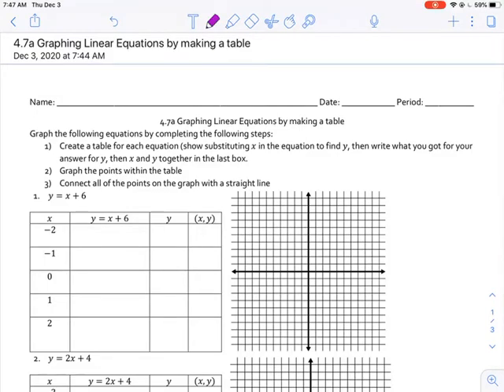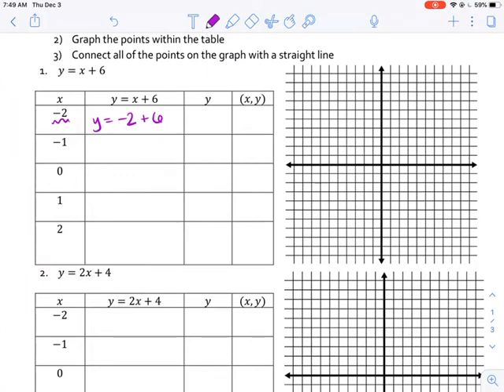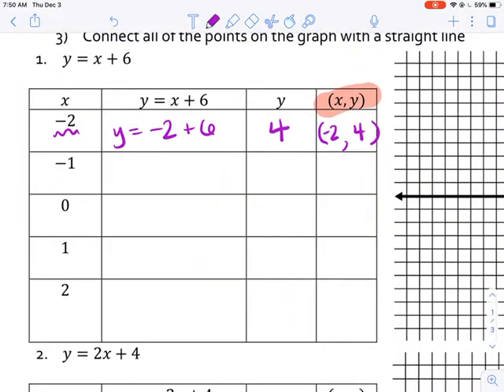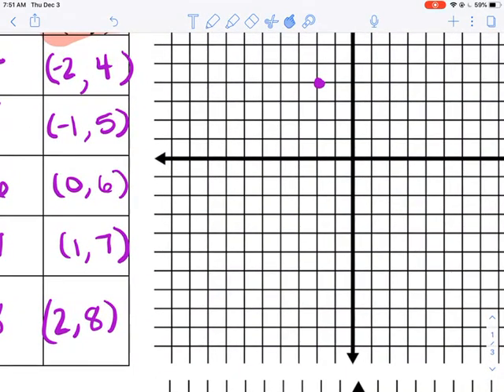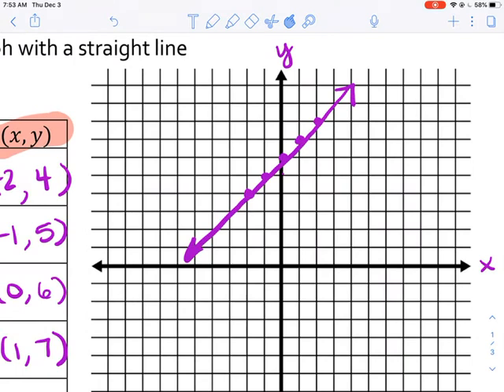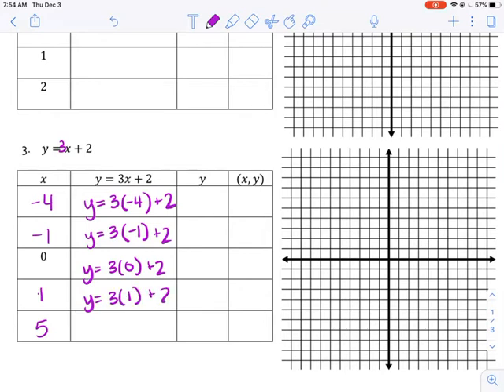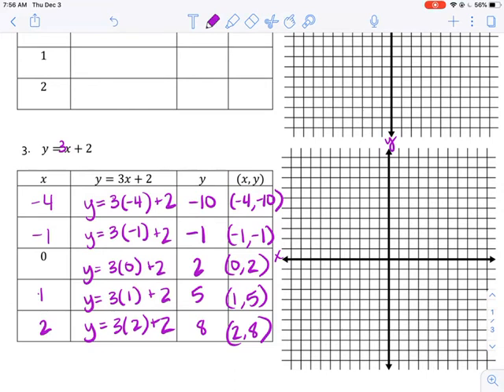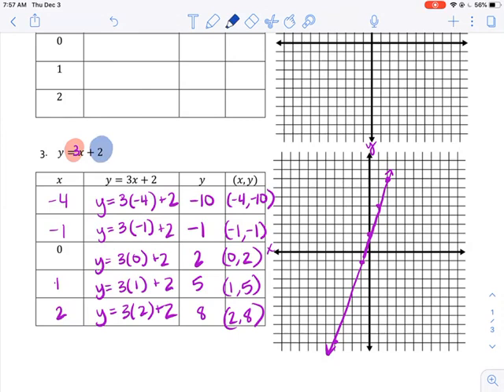Graphing Linear Equations by Making a Table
In this video, I show how to use a four column x-y table to make a graph of a line. This helps provide a way to remember how to get the y coordinates. You can later simplify to two columns once you get the hang of finding y.